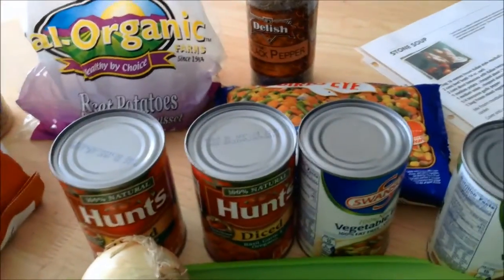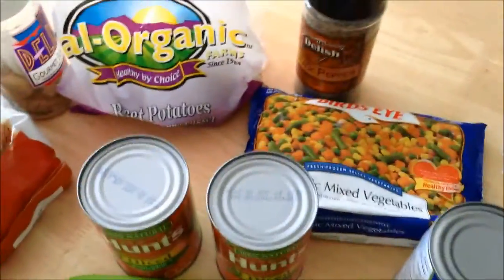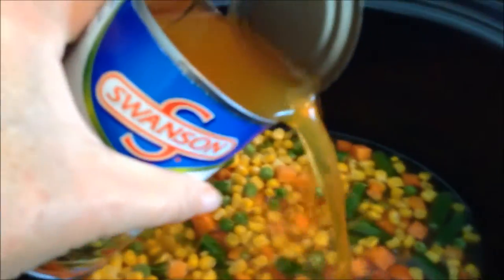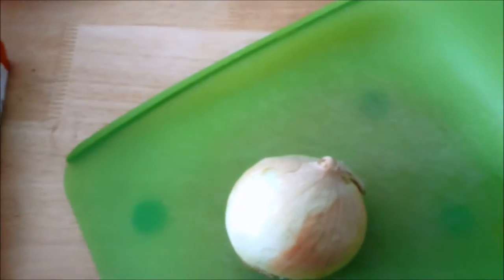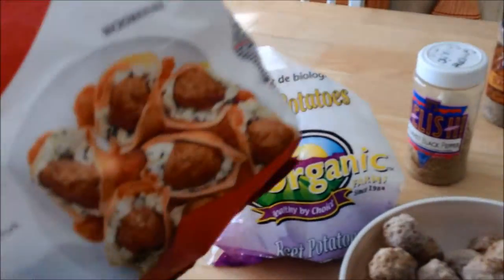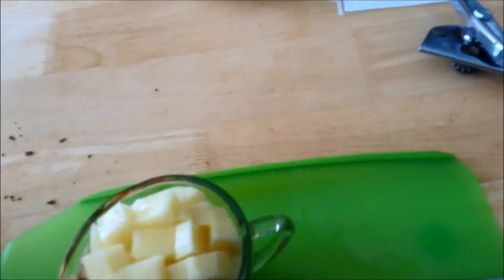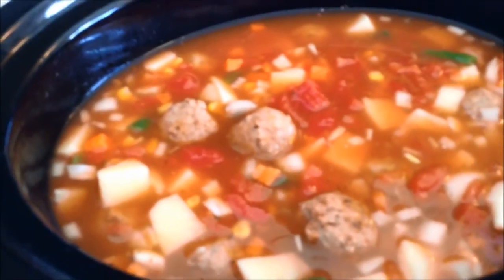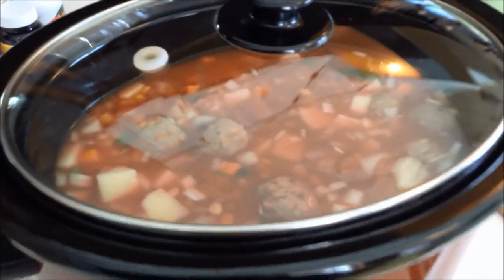STONE SOUP - CROCKPOT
STONE SOUP is a folk story that was read to us in grade school about a whole town sharing in the making of a soup.  Teaches children to share.   This is a crockpot recipe for a soup with Meatballs, mixed vegetables, onion, tomatoes, potatoes and seasonings.  NO STONES ARE USED TO MAKE THIS RECIPE!  only Meatballs which represent the stones in the folklore.